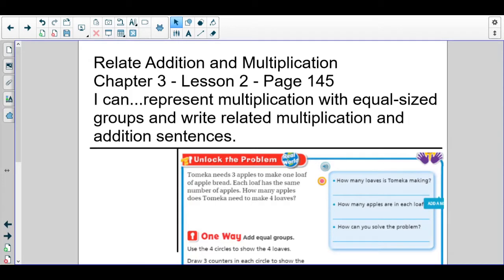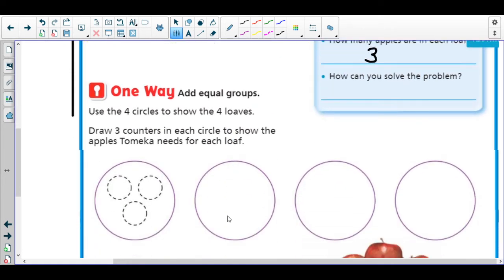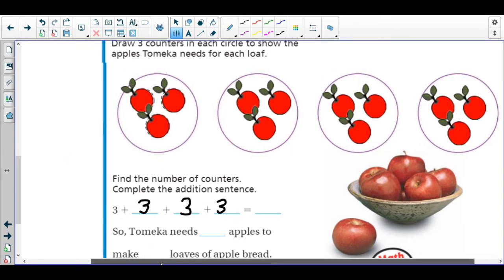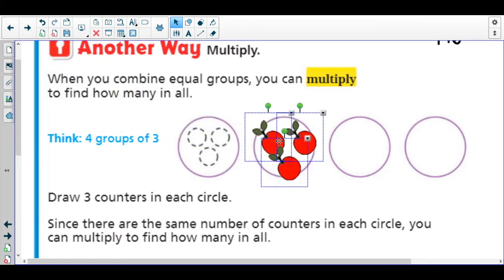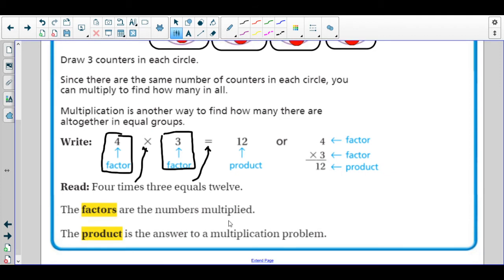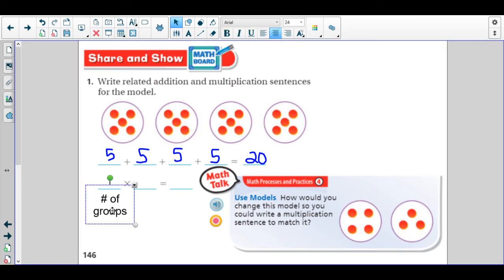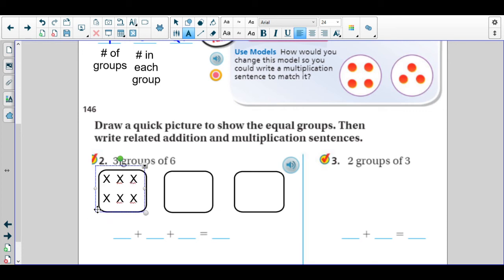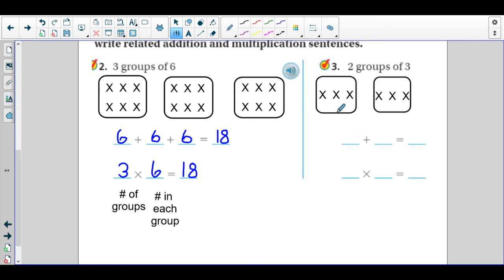GoMath! - Chapter 3 - Lesson 2